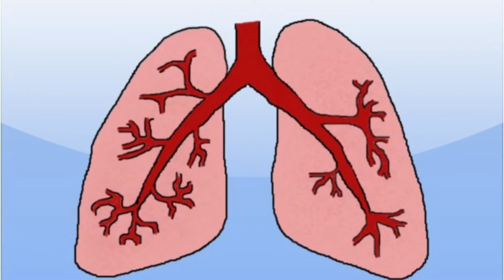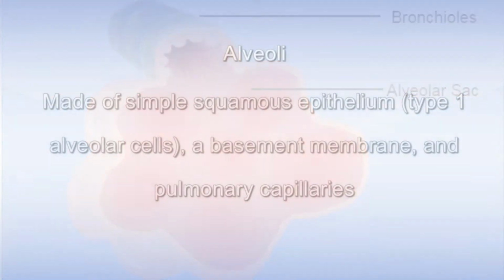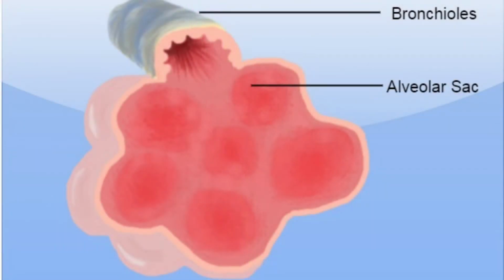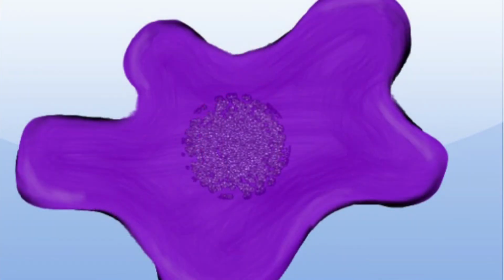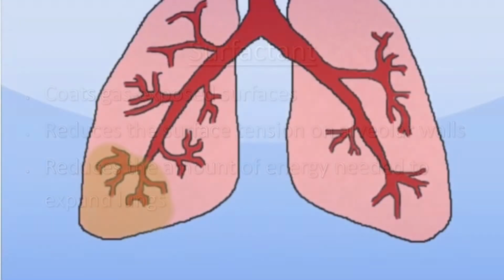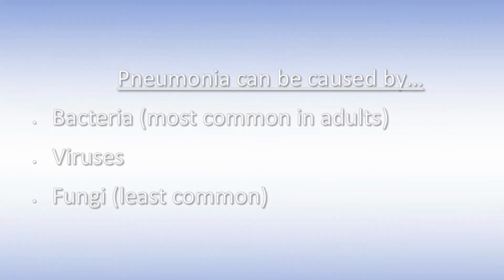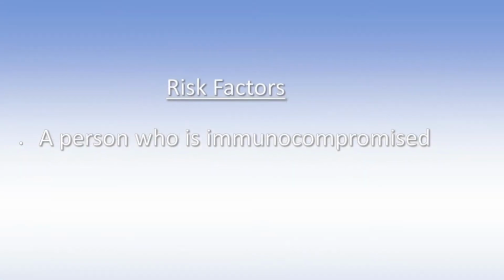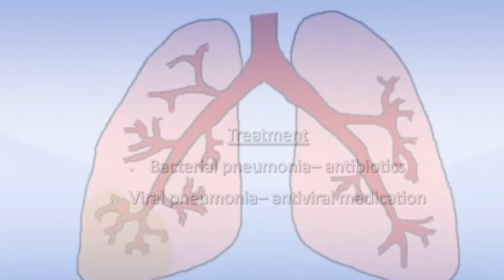Pneumonia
By Ashlee, Krista, and Steph